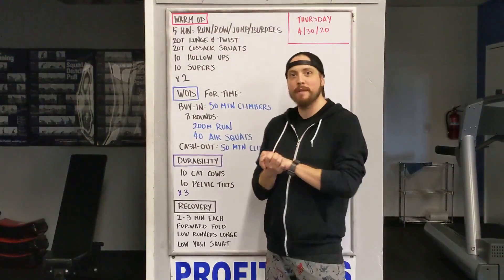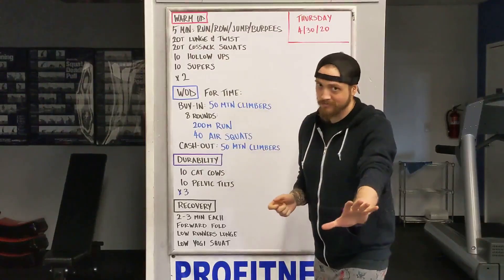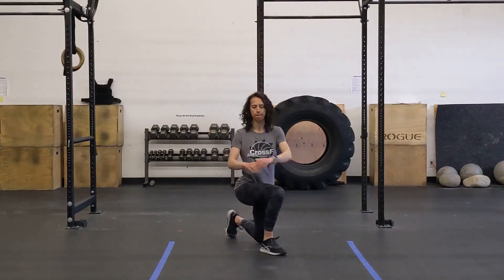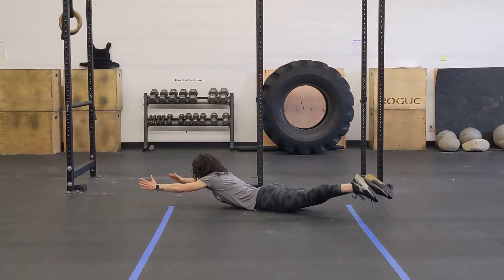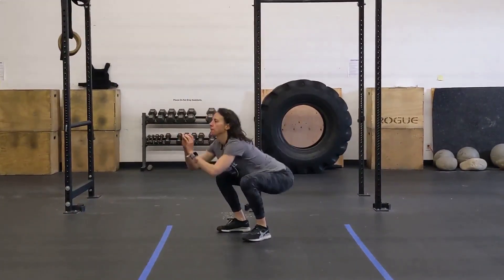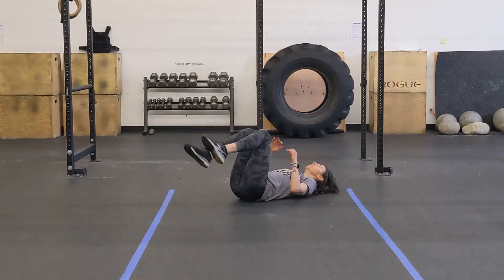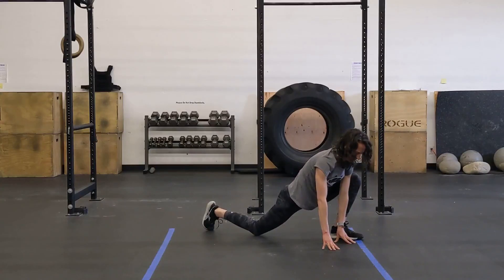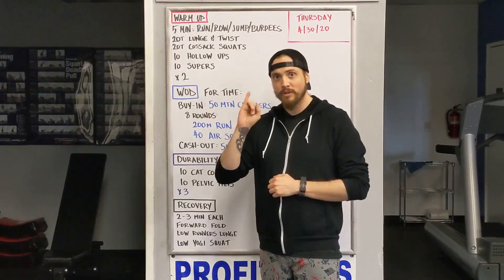Home WOD 4.30.2020 ProFitness Northwest & CrossFit Bellingham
🥵WARM UP
5 mins Run/Row/Jump/Burpees
20t Lunge & Twist
20t Cossack Squats
10 Hollow Ups
10 Supers
x2
🏋️‍♂️WOD
For Time:
Buy In: 50 Mountain Climbers
8 Rounds:
200M Run
40 Air Squats
Cash Out: 50 Mountain Climbers
Rx
💪DURABILITY
10 Cat Cows
10 Pelvic Tilts
x3
🧘RECOVERY
2-3 mins each
Forward Fold
Low Runners Lunge
Low Yogi Squat